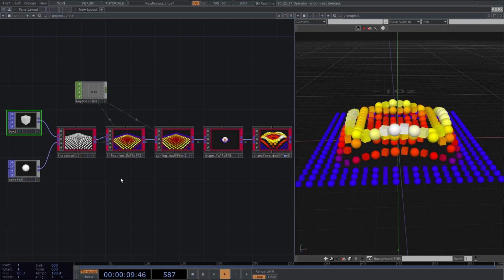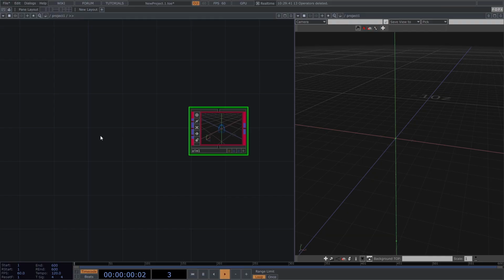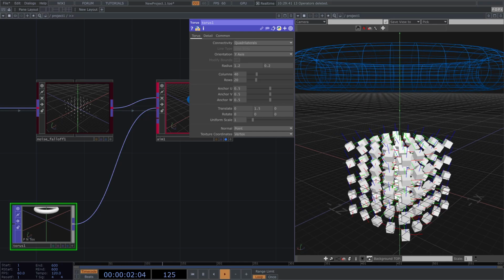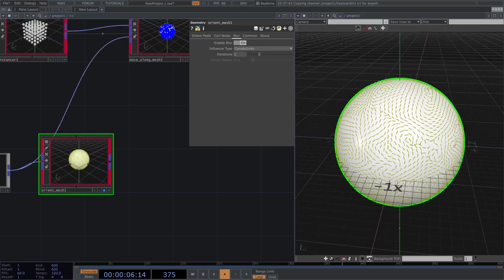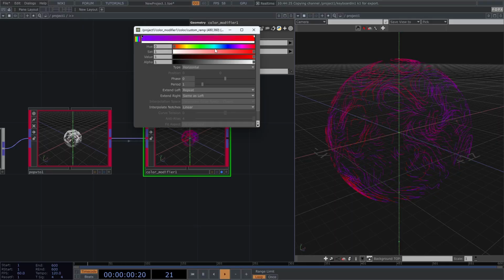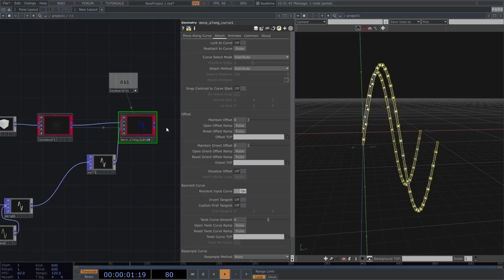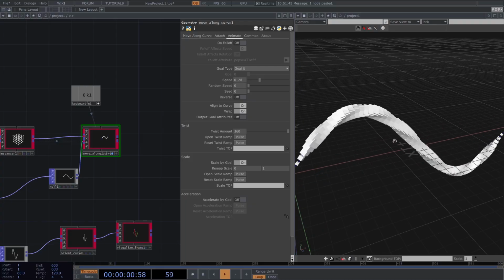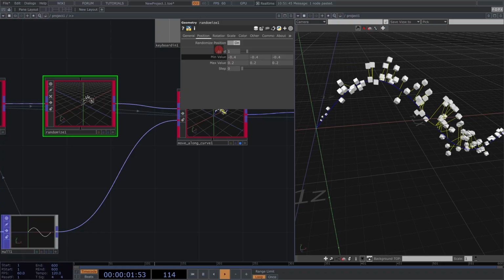POPX Introduction, Part 2 - TouchDesigner Tutorial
Part 2 of the POPX Introduction series. We pick up where Part 1 left off and explore more POPX modifiers in depth. A quick render-primitives optimization tip, then we walk through the Aim modifier, noise-driven aim targets, the Move Along Mesh and Orient Mesh modifiers with trails, and the Move Along Curve modifier with Orient Curve and the curve template mode.

Chapters
0:00 Intro
0:30 Render Primitives optimization tip
3:39 PBR material on the network
6:14 Aim Modifier
9:25 Aim driven by a Noise Falloff
13:06 Move Along Mesh
15:43 Orient Mesh
20:06 Trails along the path
24:47 Move Along Curve
31:30 Orient Curve
37:01 Curve template mode
41:43 Outro